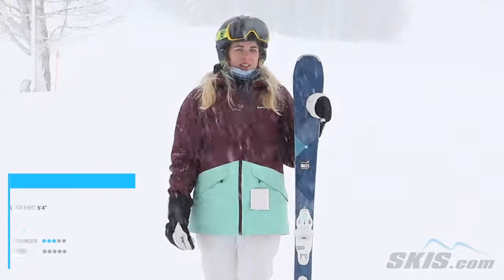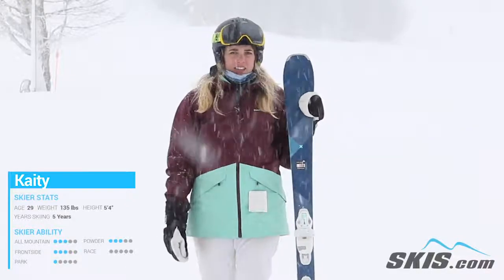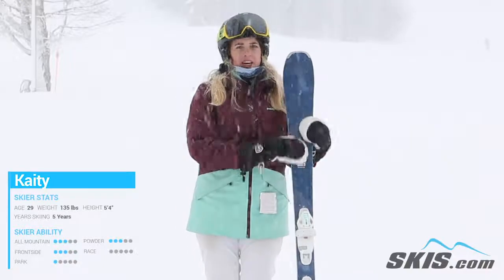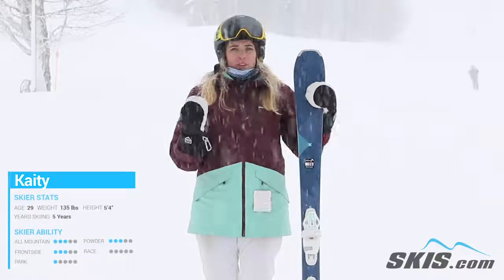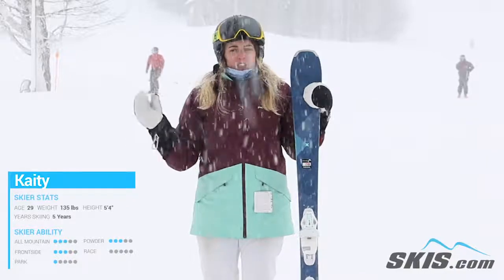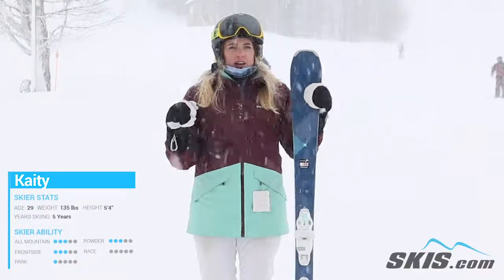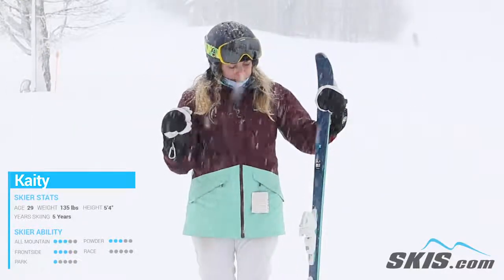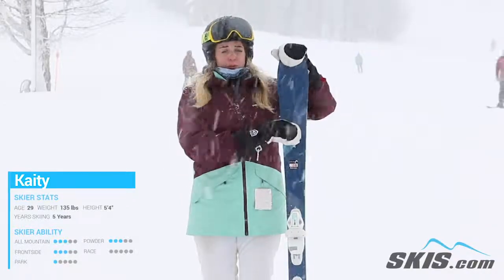Kaity's Review-Head Pure Joy Skis 2020-Skis.com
Awesome for the true beginner to mellow intermediate comes the Head Pure Joy Ski. The Graphene Power Sidewall Jacket reinforces the composite core with a lightweight and forgiving feel. Graphene is an ultra-lightweight material that is only one molecule thick, with a very high strength to weight ratio. Head's ERA 3.0 Construction designs the amount of rebound, turning radius and rocker to exactly the skill level to who that ski is designed for. A Women's Specific Camber is lower underfoot that is easy and less fatiguing to ski. Allride Rocker has a slightly rockered tip that initiates turns easy for you, even if you are snowplowing and skidding or drifting turns. If you want a lightweight ski that will turn you into a stronger skier in no time, the Head Pure Joy is a great choice.